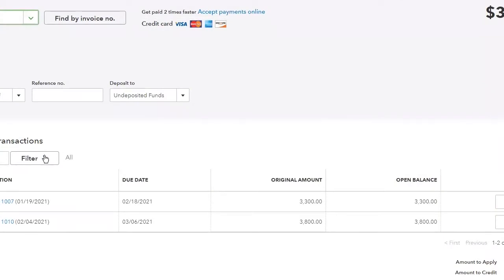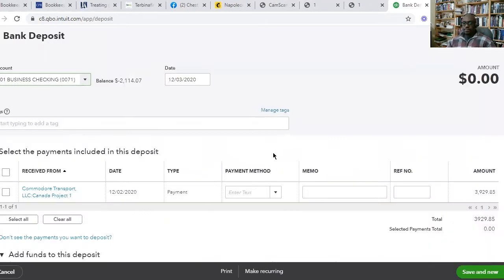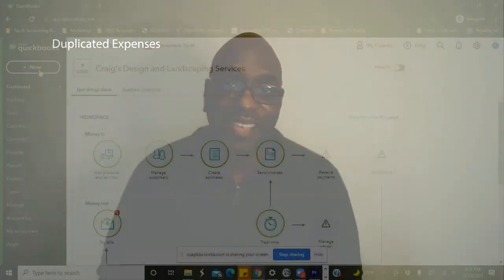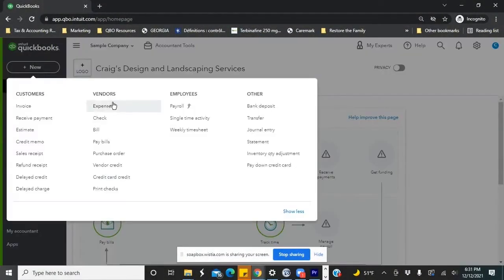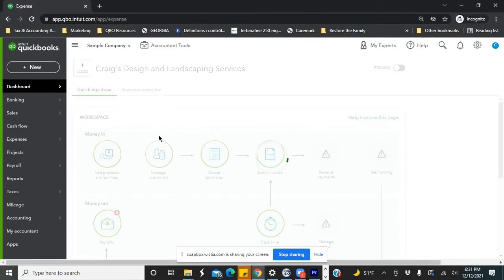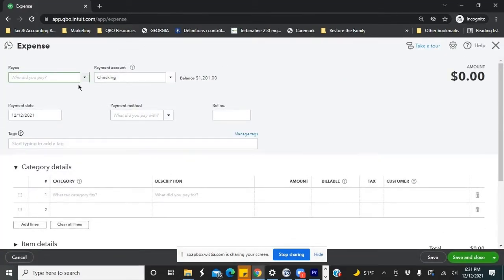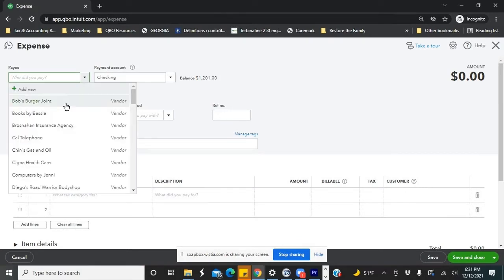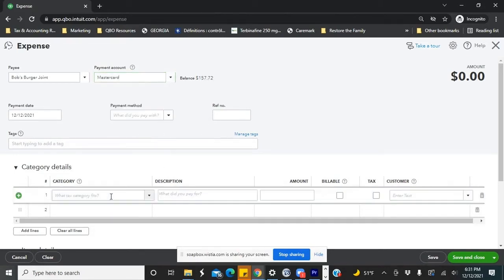How to Fix Duplication in QuickBooks Online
Duplicate Income:
Duplicate income usually comes from not entering transactions on the books as they happen in real life. QuickBooks has a default Undeposited Funds / Payments to Deposit account to receive checks, cash and similar customer payments that don't hit your bank account immediately. If you deposit multiple customer payments and/or other cash amounts at once, there will be a large, lump sum deposit reflected in your bank statement, and bank feed in QBO.

You can manually match the multiple payments in the bank feed, but this often results in user error. The best workflow is to first receive the customer payments to Undeposited Funds in QBO, then create the deposit in QBO for the amount you intent on depositing in the bank account in real life. When the transaction hits the bank feed it will be an easy match on the books.

Another source of the problem is not creating a received payment transaction on the books for customer payments made on open invoices. If you receive cash or check payments, then deposit them in the bank without creating the matching transactions in QBO then there is a high likelihood of duplication. This is because when the transaction hits the bank feed there are no transactions to match it at all and the tendency is to record it as new income. Always make sure you maintain integrity of workflow by creating the received payment transactions when customer pay invoices.

Duplicate Expenses.
Just like income the main root of the problem is not recording book transactions as they happen in real life. For companies that have multiple accounts, a common mistake is to record an expense from the wrong account. It will show up in the bank statements from the correct account, and there will be an identical transaction recorded on the books from the wrong one. Be mindful to select the appropriate account for each expense transaction.

Bill payments being recorded as an expense rather than paying the outstanding bill is another cause of duplication. This usually happens because multiple bills are paid in one lump sum, or a partial payment is made. This creates a problem when trying to find a match in the bank feed, because the amounts aren't the same as the bill(s) that exist on the books.

Do your best to record on the books as close as possible to what happened in real life.

Want to permanently end all of your QuickBooks suffering?